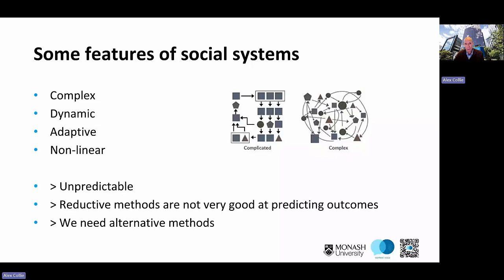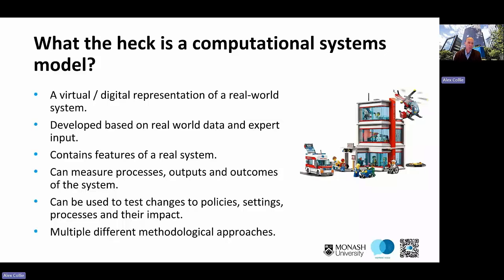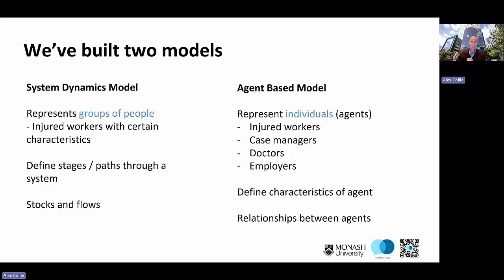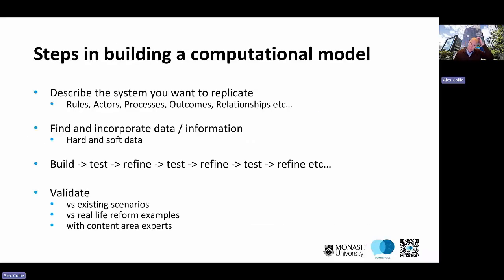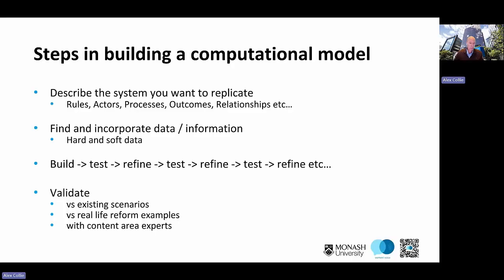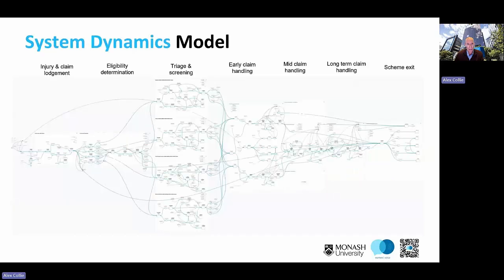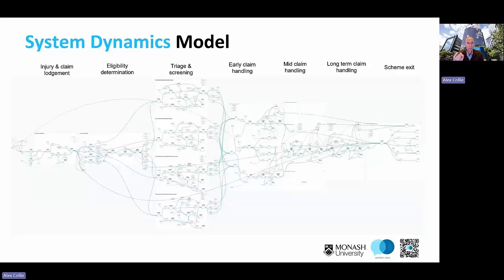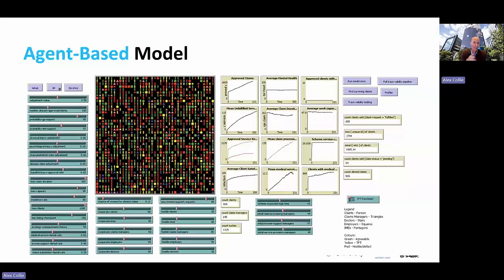Phase 2 of the Workers' Voice study - Computational Modelling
We will use the information we collect in the Phase 1 surveys and interviews of injured workers and their supporters to design a new workers’ compensation system, using a computer modelling approach.

This computer model will be developed along with workers, and their family or friends, to make sure it reflects the workers’ voice.